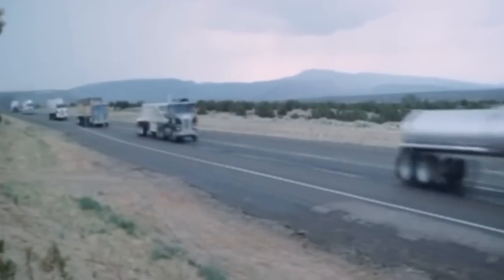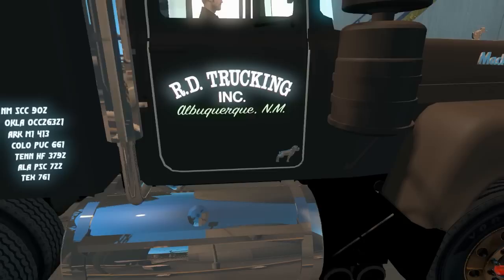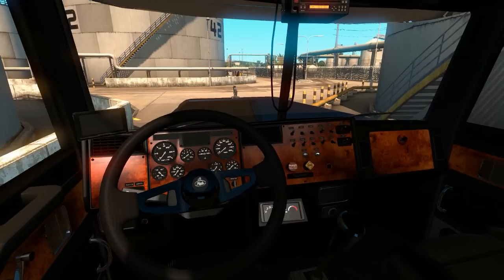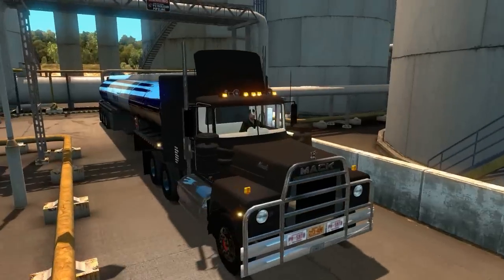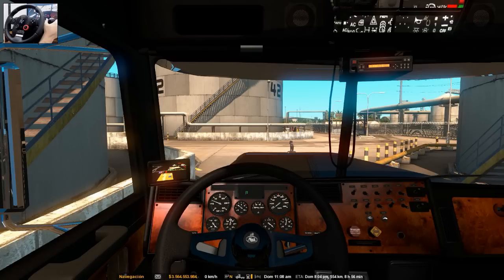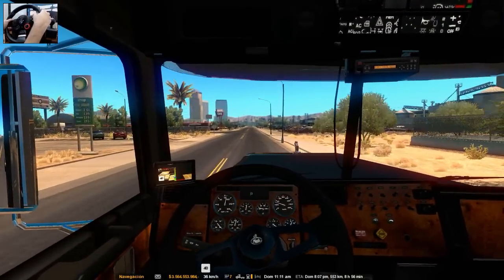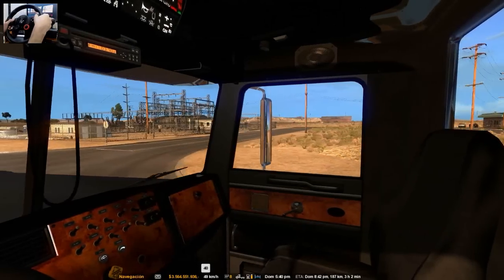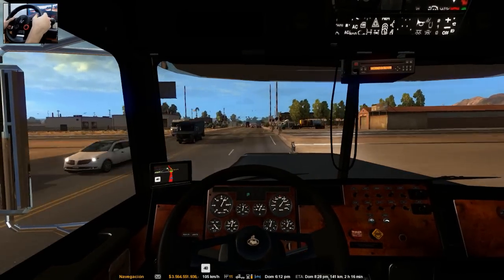ATS Mack RS700L Rubberduck! Película Convoy 1978! Con cisterna de gasolina American Truck Simulator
Hoy traemos el emblemático camión de la famosa película Convoy de 1978! Se trata del pato de goma, con cisterna de combustible incluída

Componentes de mi PC:
8GB Ram
Intel Core i5 4460
AMD Radeon R7 370
Disco Duro sólido 120GB y 480GB
Disco duro Externo 1TB
Gigabyte GA-H97 Gaming 3
Mi volante: Logitech Driving Force GT
Micrófono Audio Technica ART 2500
Webcam Logitech C920
Gabinete NZXT